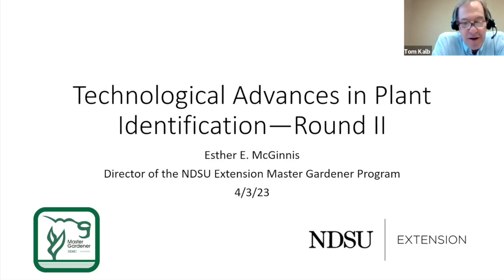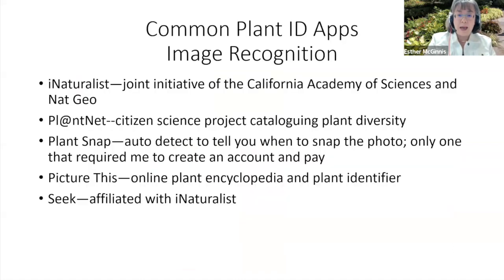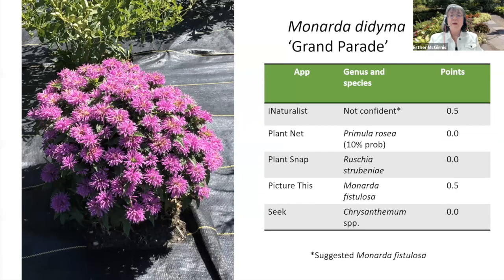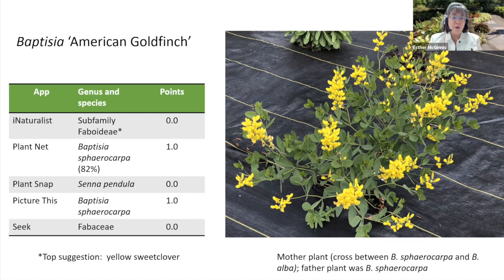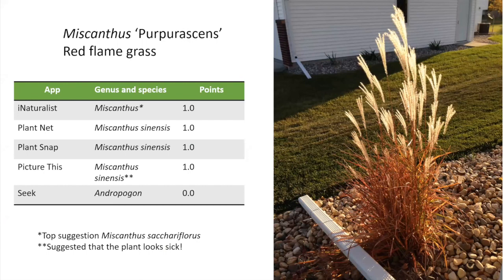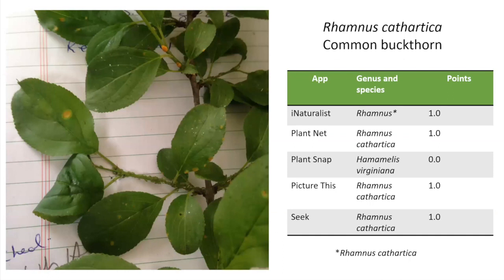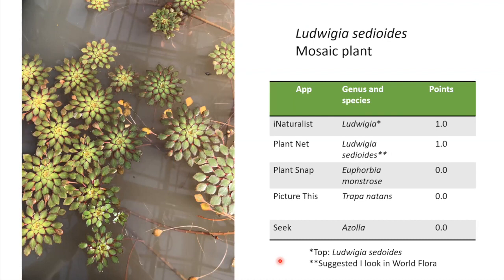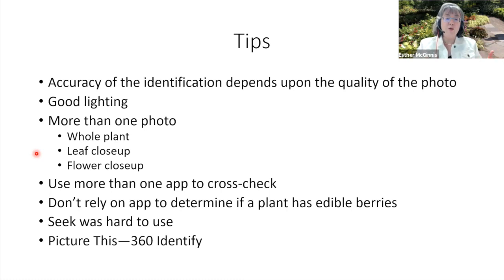2023 Spring Fever Garden Forums: Technological Advances in Plant ID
Plant identification apps are available that are fairly accurate. Learn how to use these apps.

This is the second presentation on night 3 of 4 for the 2023 Spring Fever Garden Forums hosted by NDSU Extension.

This talk is titled "Technological Advances in Plant ID" with Esther McGinnis, NDSU Extension Horticulturist.

Links mentioned in the presentation:
Minnesota Wildflowers -